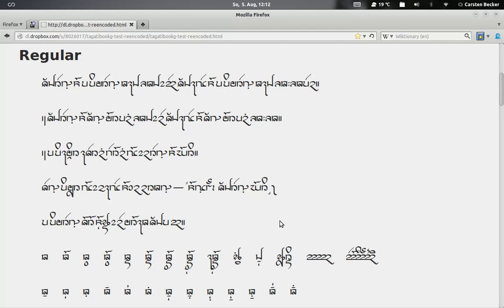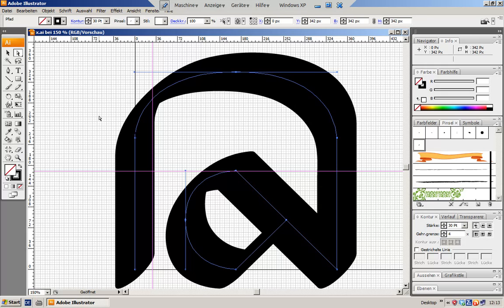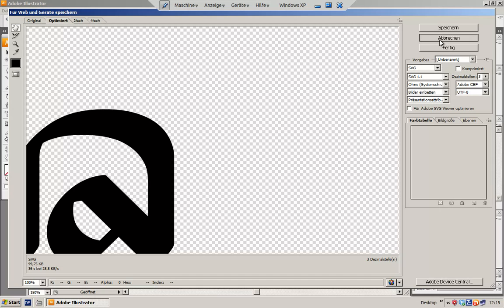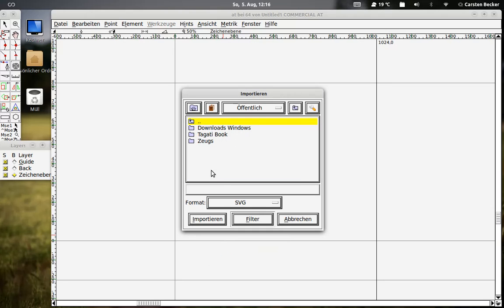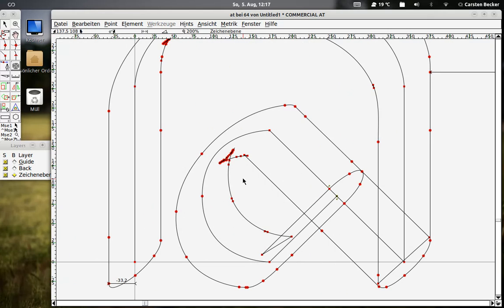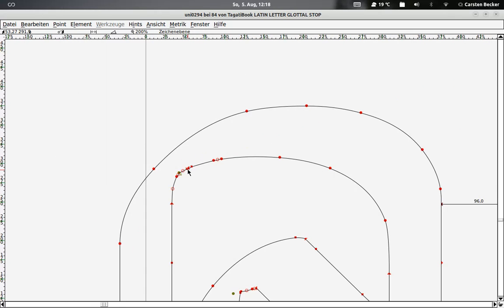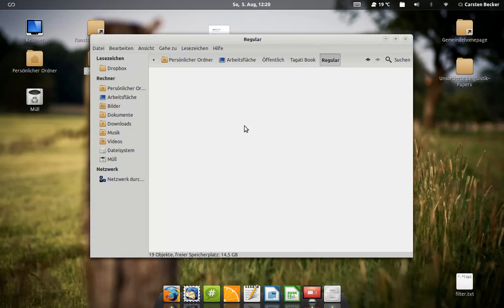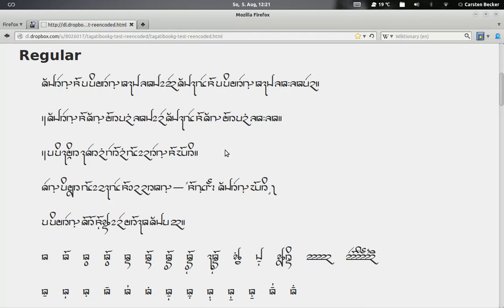My basic font-making workflow, 2nd attempt (Illustrator/FontForge)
Making a font for Ayeri's "native" writing system with Illustrator CS3 and FontForge.

You can get a more recent and less buggy version of Fontforge than is currently in Ubuntu's official Precise Pangolin repo from the PPA of pmjdebruijn.